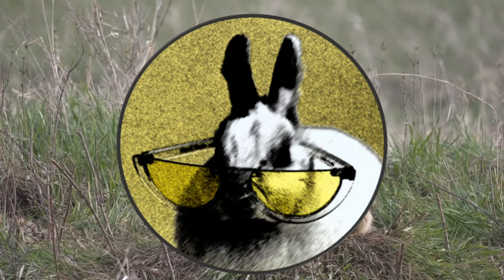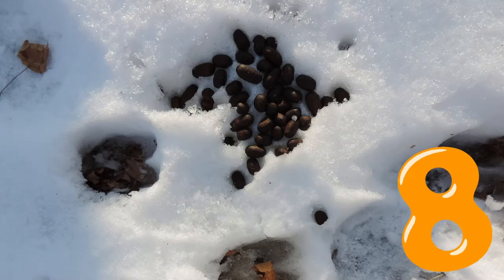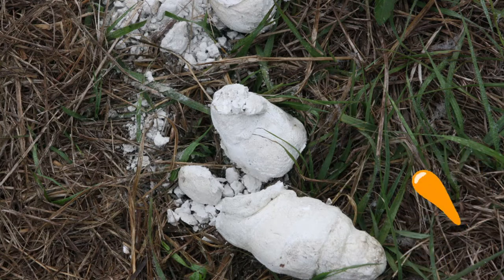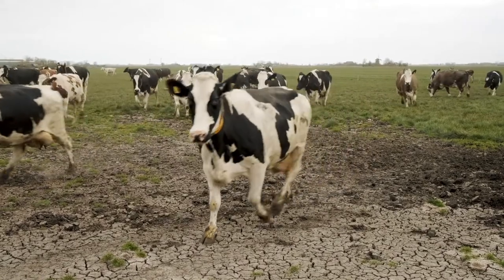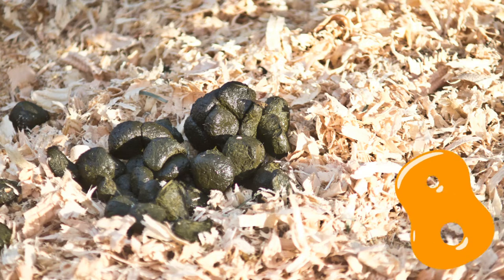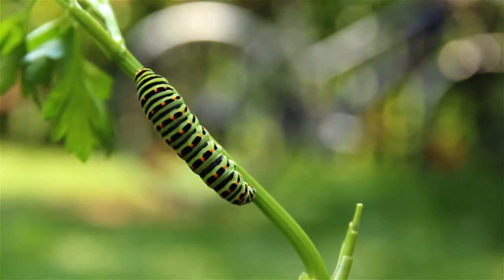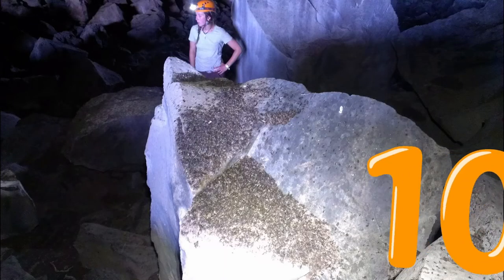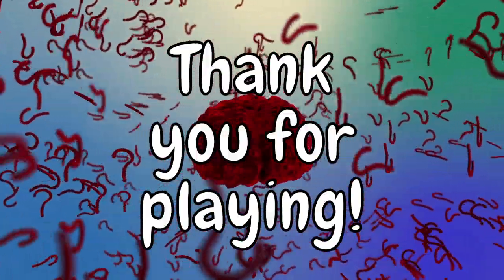Guess the Poo - Animal Poo Guessing Game/Challenge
Today we've got a guessing challenge for you. You'll have ten seconds to guess who pooped it.

8. "Alligator Scat". Taken by Big Cypress National Preserve. Work in Public Domain.